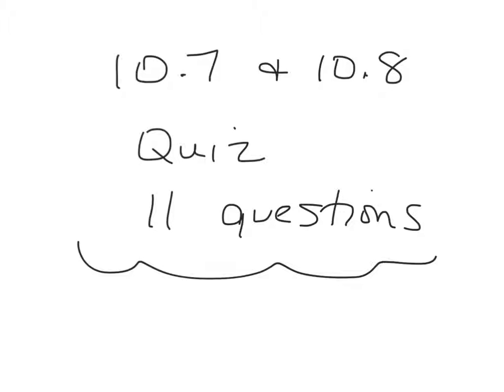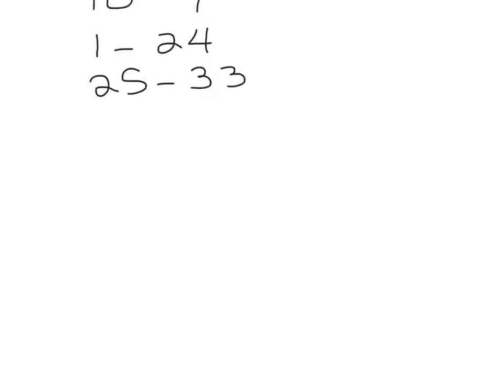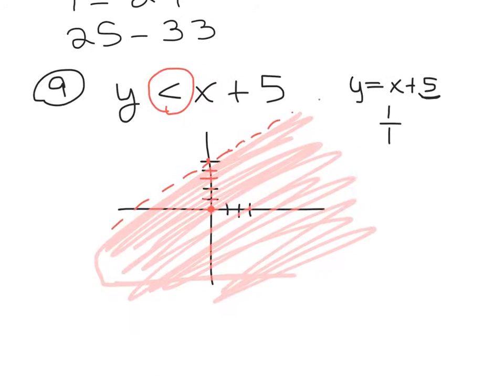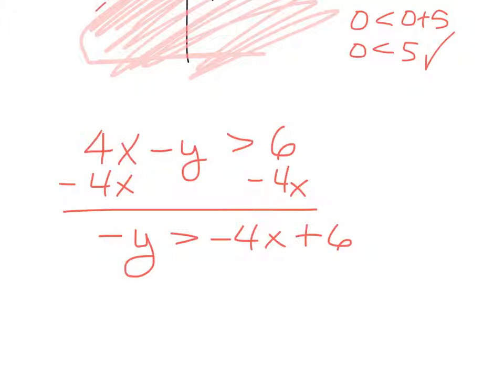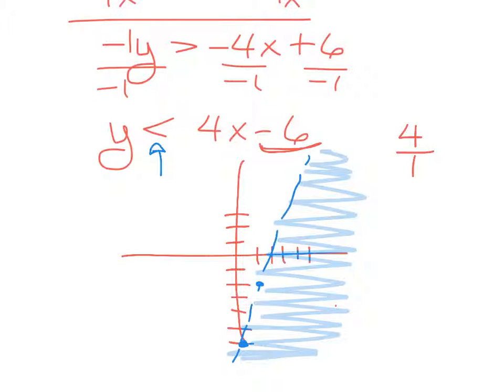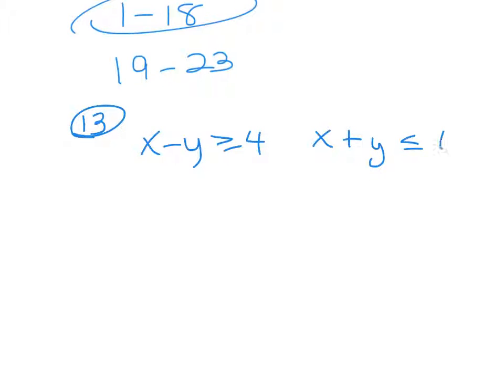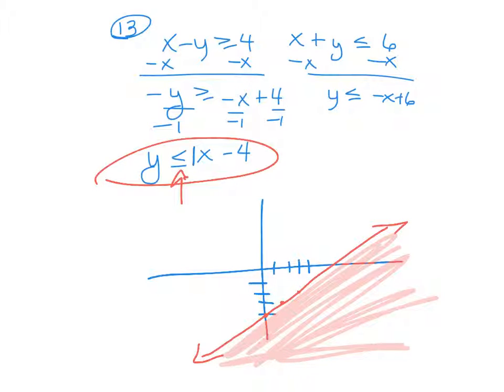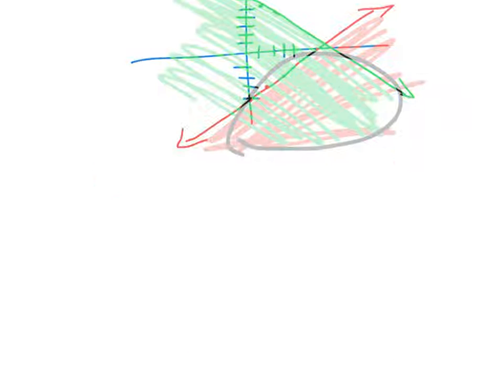JSAlg1H Quiz 10.7 and 10-8 Review